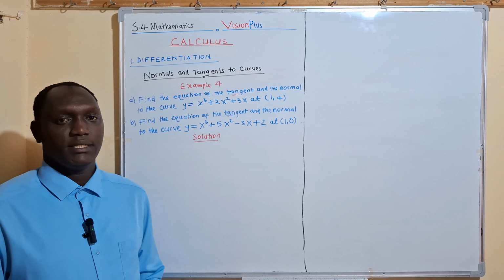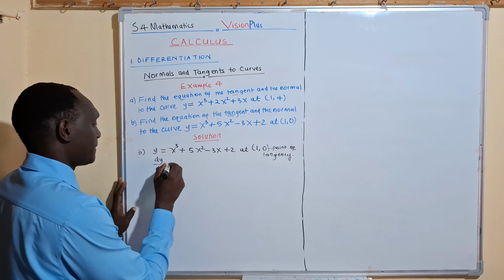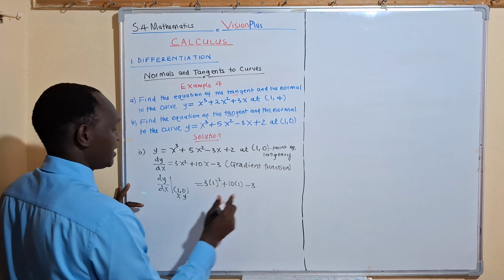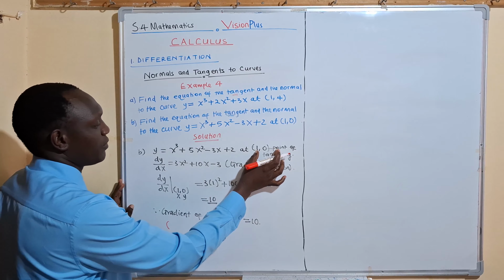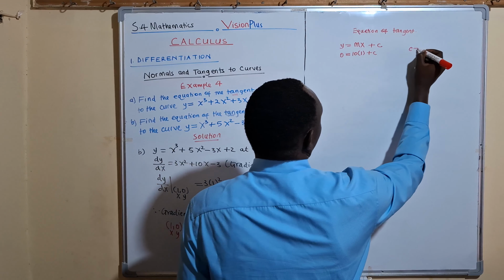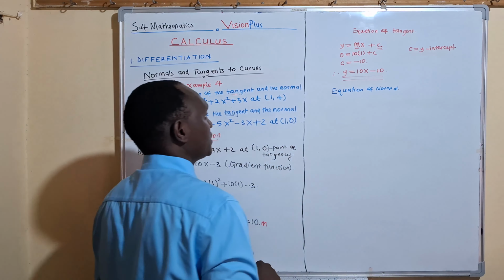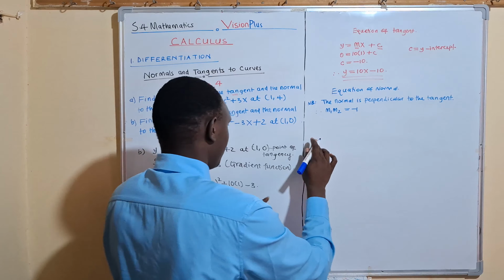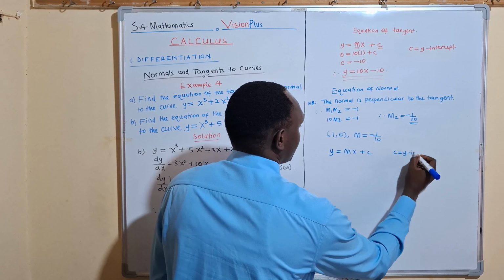Normals and Tangents Example 4b